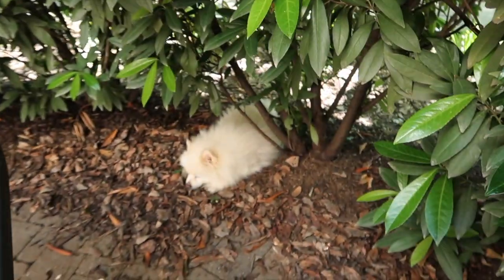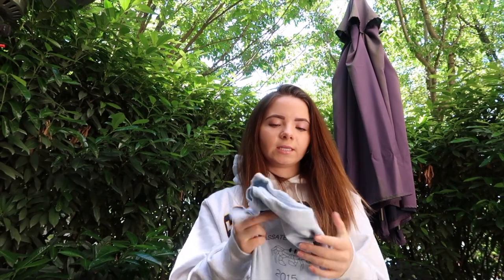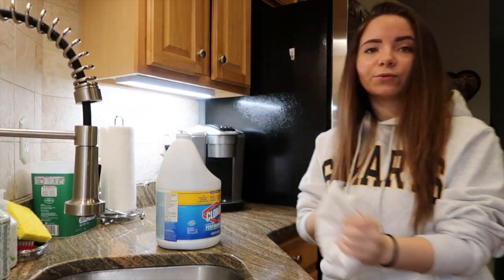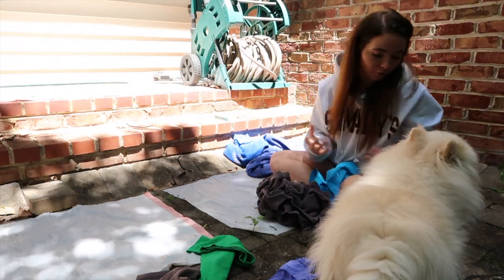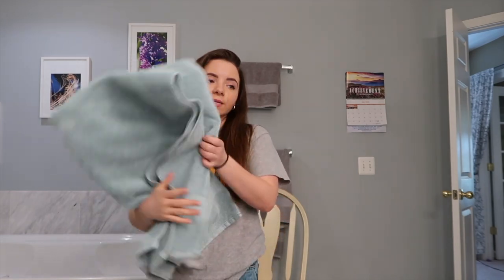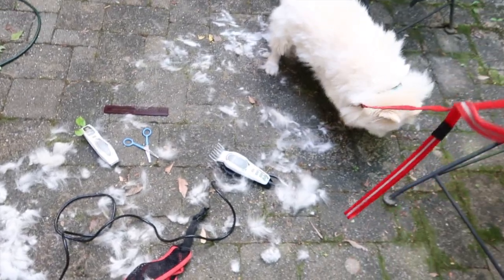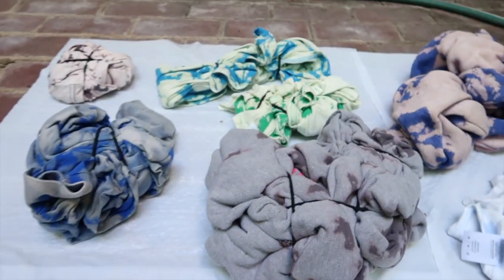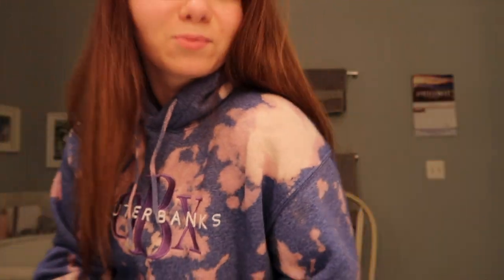a summer day: tie-dye and dog grooming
graduation vlog and glow up video coming soon :)